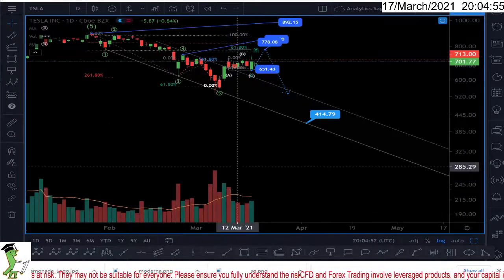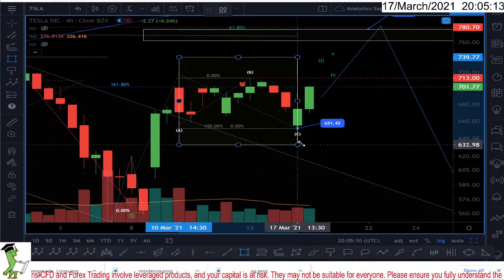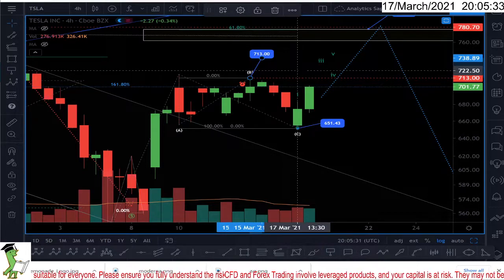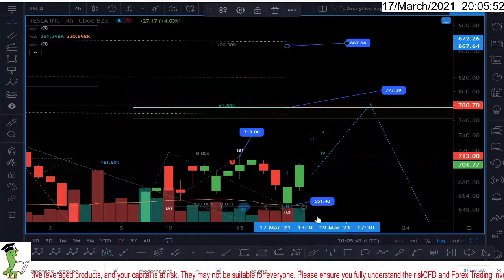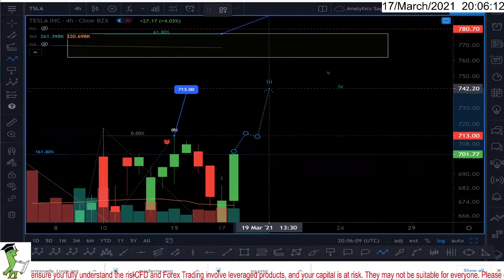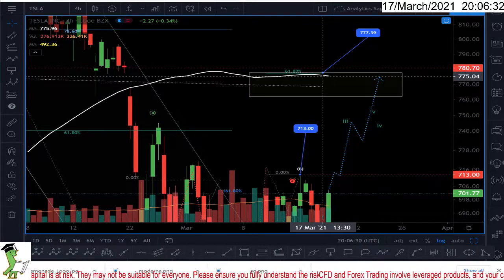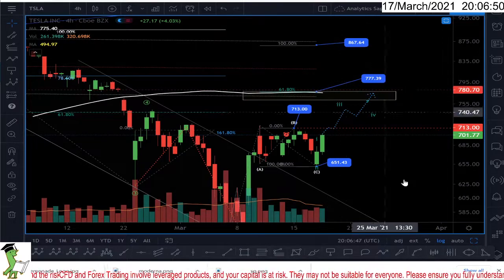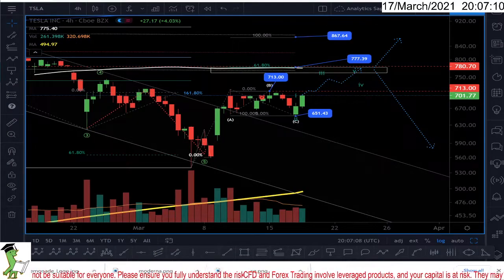Tesla , up to $777, Elliottwave analysis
$TSLA